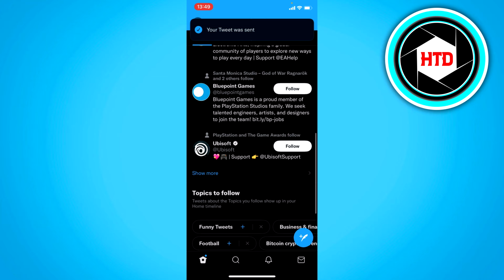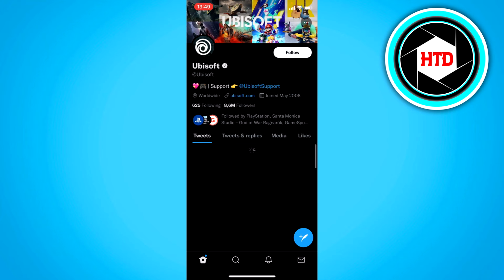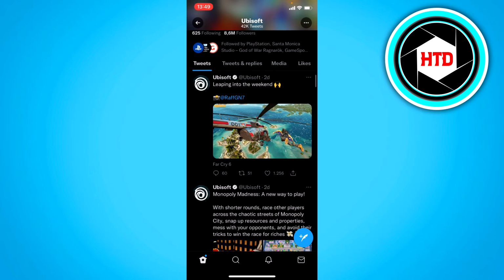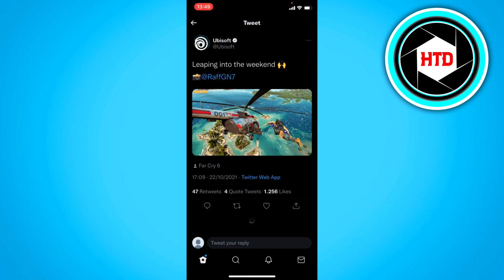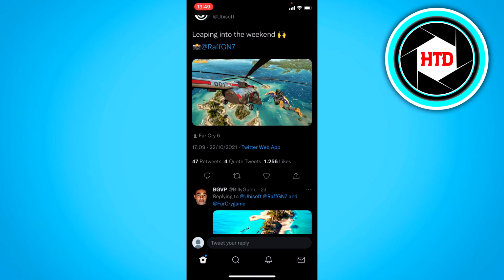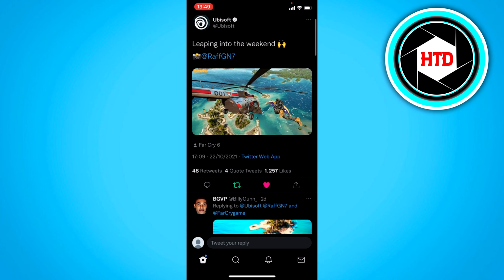How to Use Twitter and Tweet | Easy Tutorial (2022)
Learn How to Use Twitter and Tweet. It is super easy and you can do it in just a few minutes.